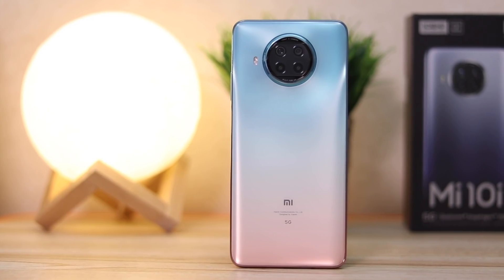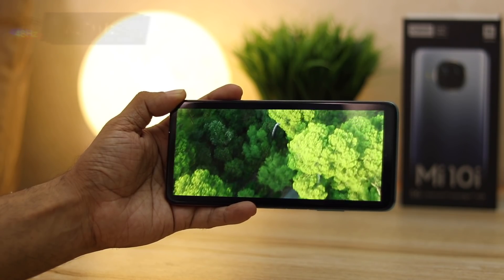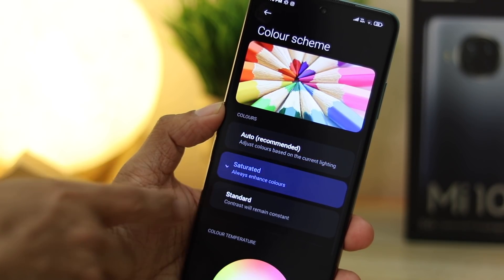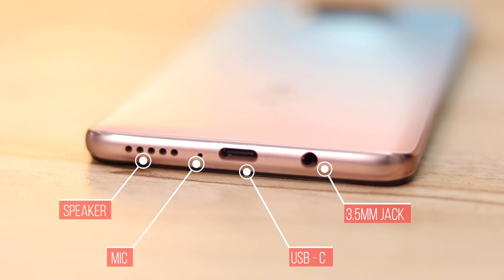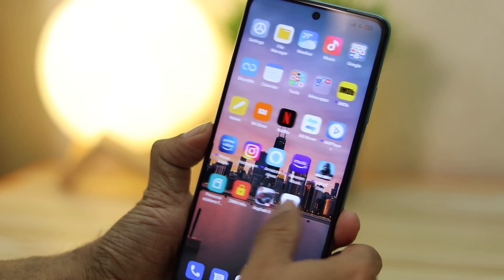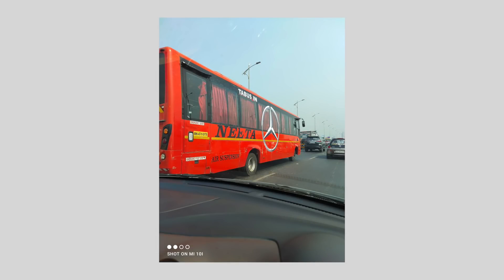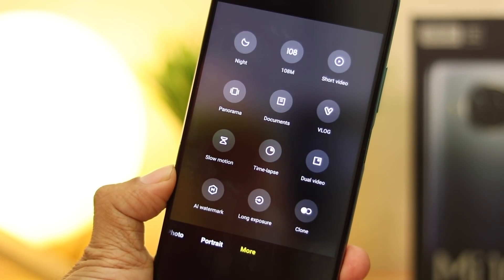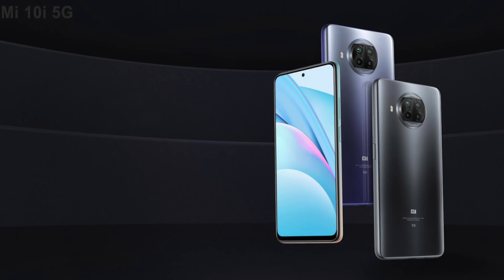Mi 10i 5G Indian Unit - The Budget Flagship phone with 108MP Camera 📸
Mi 10i 5G unboxing and overview. Starting price Rs 20999. It comes with a Qualcomm Snapdragon 750G and108MP camera.

Price
6GB RAM +  64GB Storage - Rs 20999
6GB RAM + 128GB Storage - Rs 21999
8GB RAM + 128GB Storage - Rs 23999

To buy
Links coming
My Gear

Timestamps
00:00 - Unboxing
00:19 - Intro
00:53 - Specifications
01:19 - 120Hz Adaptive refresh rate
02:07 - Display
03:04 - Build and design
04:39 - User interface
05:18 - Performance
06:13 - Rear cameras
07:17 - Front camera
07:47 - Dual audio speakers
07:59 - Battery
08:28 - Initial impressions